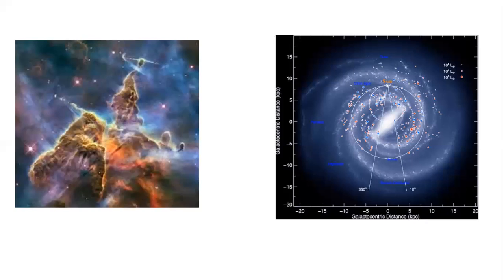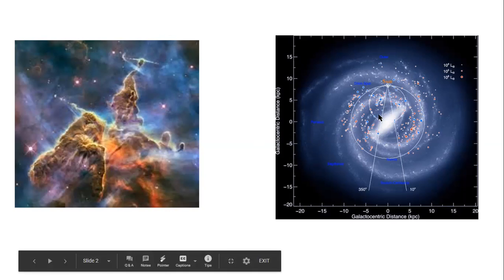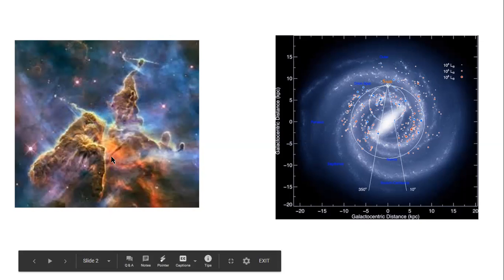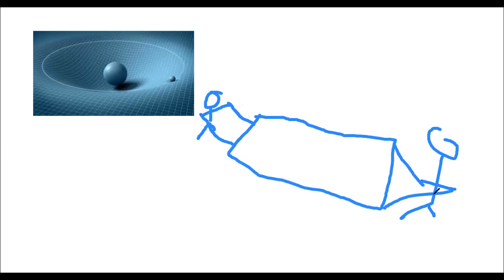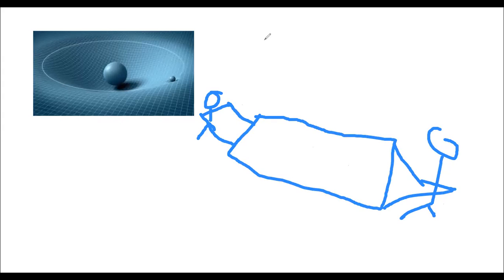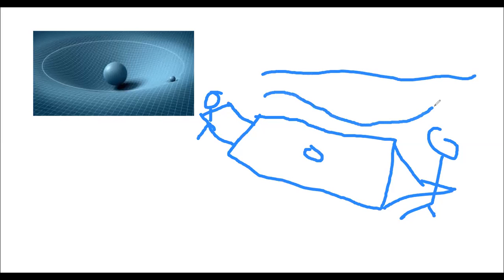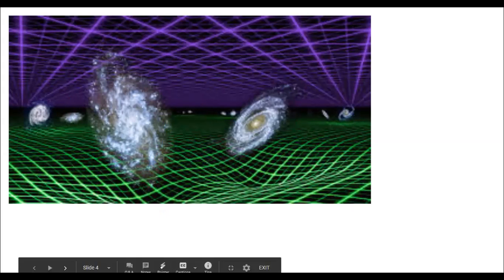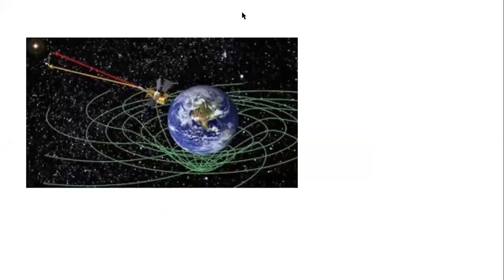Gravity: The Parents of the Universe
This video will explain how gravity works and its importance to our universe.